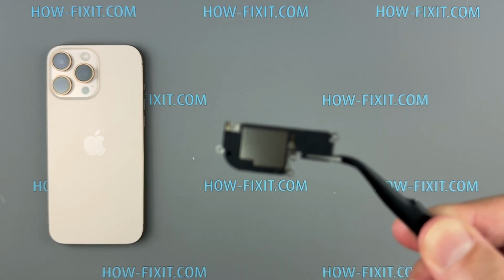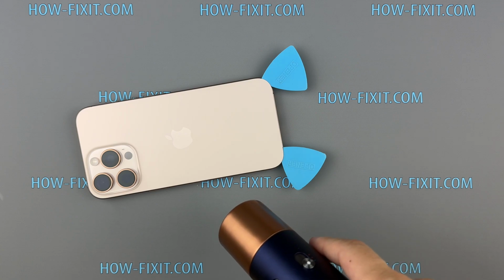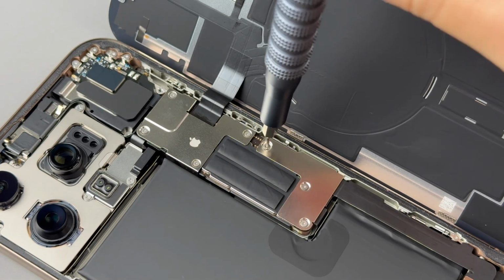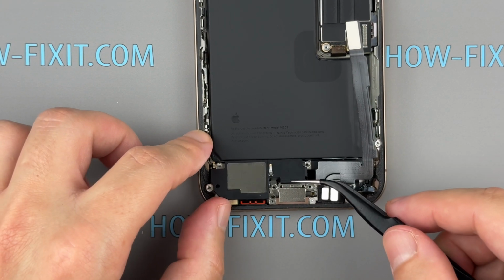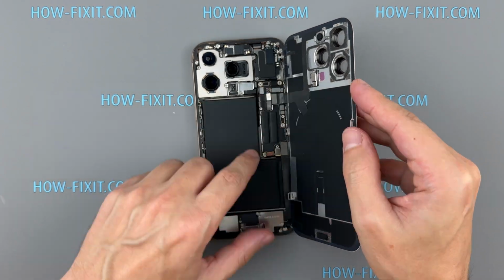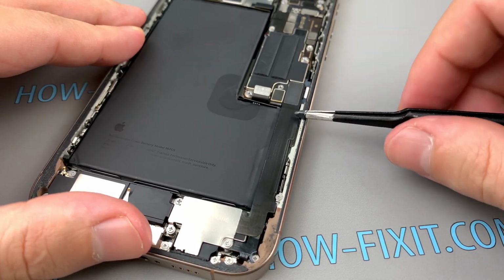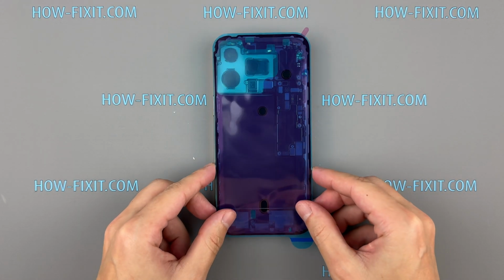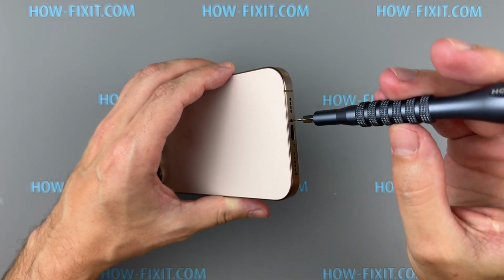How to Fix Crackling or Buzzing Loud Speaker on iPhone 16 Pro Max | DIY Repair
Easily fix your iPhone 16 Pro Max bottom speaker issue, crackling sound, or buzzing noise with this detailed, step-by-step replacement and repair guide.

📱Follow us for more tech tips and guides!

*Description*
Is your iPhone 16 Pro Max bottom speaker crackling, buzzing, or not producing sound at all? Don't worry—this step-by-step HowFixit guide is exactly what you need! This video tutorial walks you through the complete replacement process, helping you restore clear audio quickly and efficiently.
We'll cover every detail, starting from safely opening your iPhone 16 Pro Max, removing and replacing the defective speaker, and properly reassembling your device to preserve its water resistance. Whether you're experiencing distorted audio or a complete loss of sound, this comprehensive DIY repair guide simplifies the process.
For successful speaker replacement, you'll need specialized tools like Pentalobe, Tri-Wing, Phillips screwdrivers, plastic pry tools, tweezers, a suction cup, and waterproof adhesive tape—all linked conveniently below. Additionally, using a magnetic mat is highly recommended to prevent losing any small screws or components during repair.
Following these clear instructions, you'll safely remove the back glass, disconnect essential components, and replace your faulty speaker. Plus, you'll find essential tips to restore your iPhone’s original waterproof sealing for optimal protection against dust and moisture.
Remember, every tech challenge is an opportunity to grow!

⏱️ Time Codes
00:00 – Intro to Loud Speaker Replacement Guide
00:18 – Required Tools
00:40 – Preparing the iPhone for Repair
01:04 – Removing Screws & Heating Back Glass
01:29 – Removing the Back Glass
03:08 – Disconnecting Battery & Back Glass Cables
03:42 – Removing Taptic Engine & Speaker
05:11 – Speaker Replacement
04:27 – Installing New Speaker
07:11 – Testing New Speaker
07:36 – Restore waterproofing
11:41 – Conclusion & Tips

❓ FAQ
Why is my iPhone 16 Pro Max speaker crackling?
Usually caused by damage, dust, or moisture entering the speaker.

Can I replace the speaker without professional tools?
It’s recommended to use specialized tools to avoid further damage.

Will replacing the speaker void my warranty?
Yes, DIY repairs typically void Apple’s warranty. Consider official repairs if under warranty.

How long does speaker replacement take?
Typically 30–45 minutes for beginners.

Do I need to replace waterproof tape?
Yes, applying new tape restores the device’s water resistance.